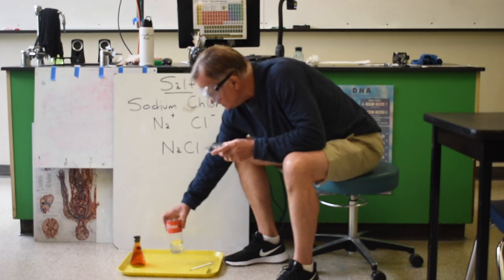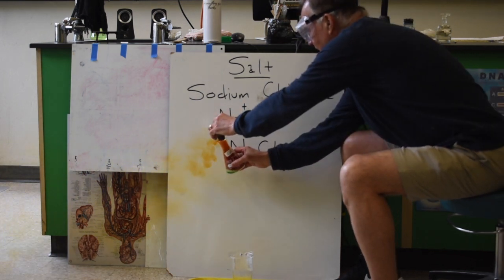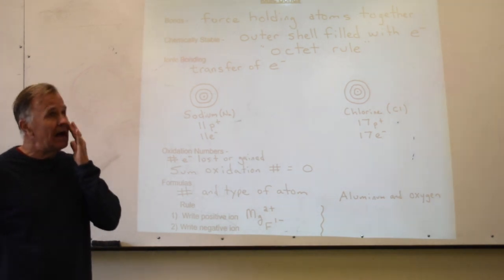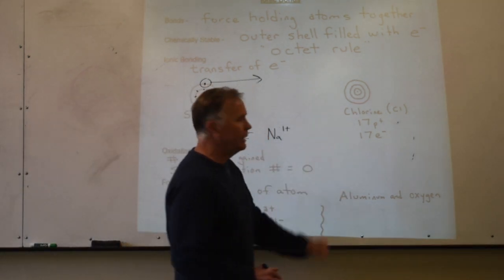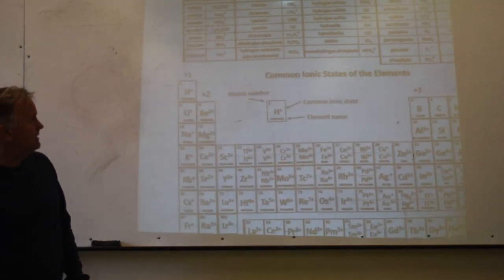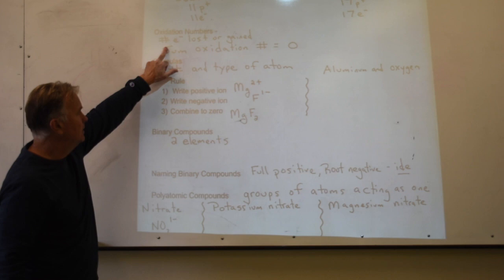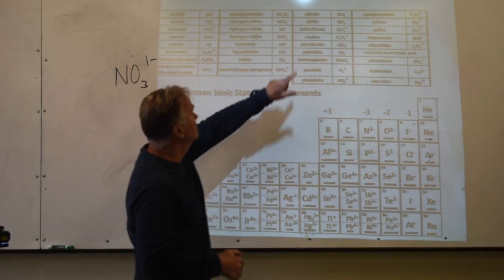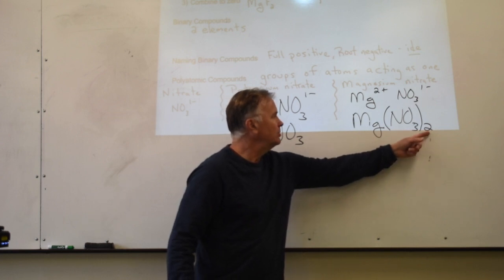Ionic Bonding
Ionic Bonding described and explanation of formula writing